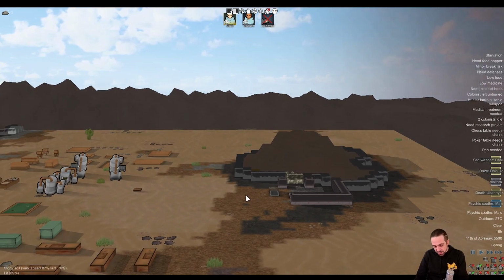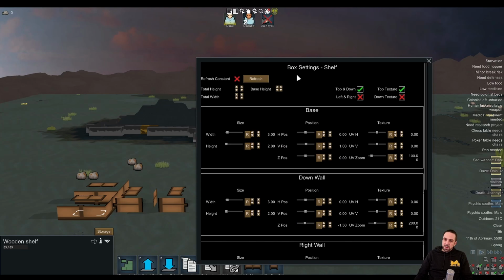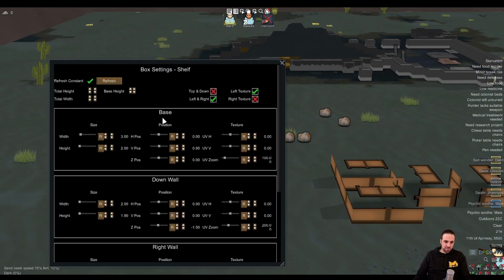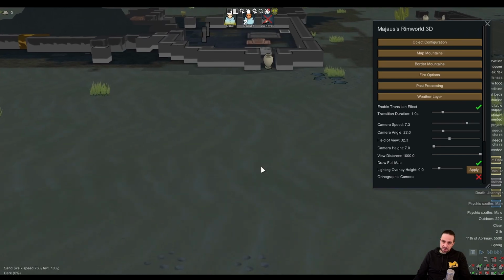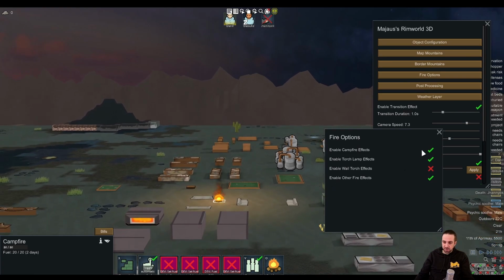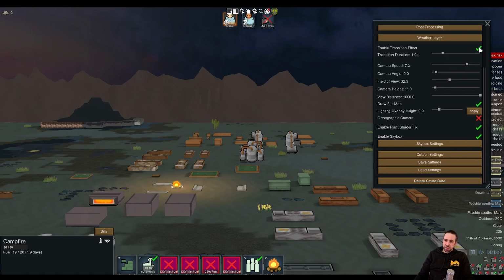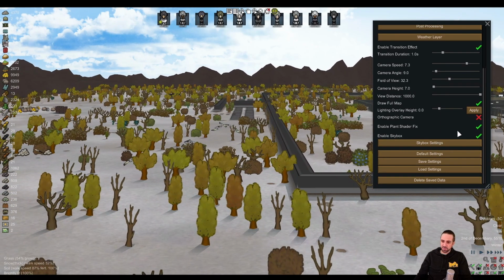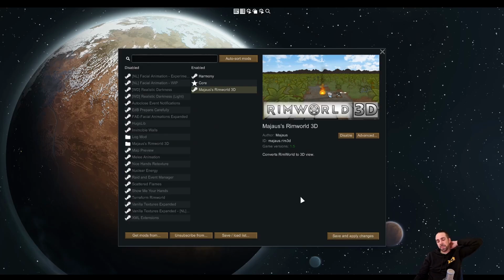Majaus's RimWorld 3D MOD Tutorial (English)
Tutorial on How to Use Majaus's RimWorld 3D Mod

✨ Features:

Works on version 1.5
Perfect performance, based on the game's original render
Lighting effects are fully functional
Weather effects are fully functional
Create your own version of objects
Choose your own skybox
Skybox controlled by in-game time
Customizable mountains at the edge of the map
Customizable mountains on the map
Particle effects on fire
Post-processing
3D mode selection